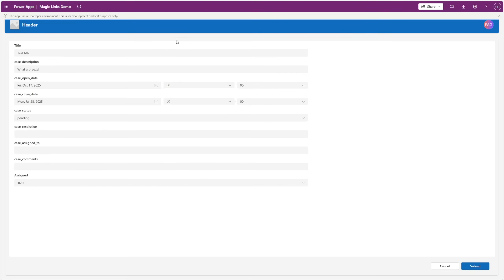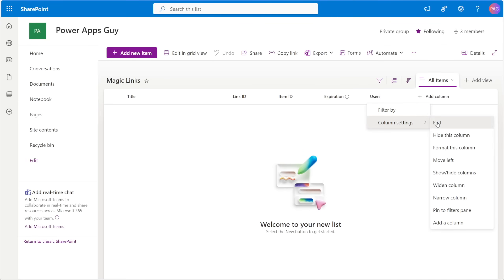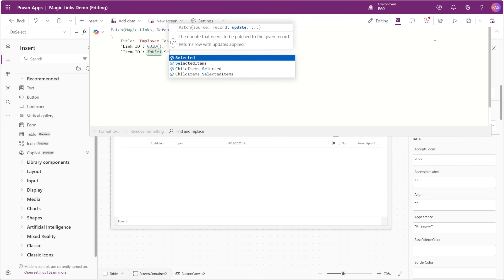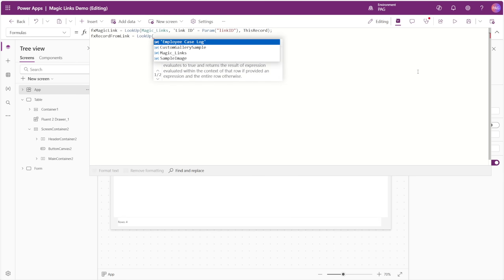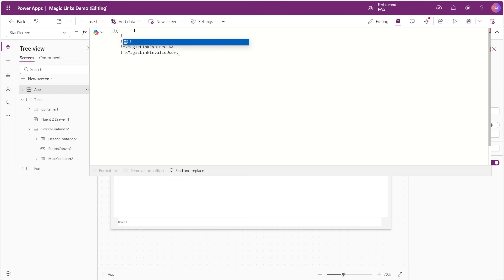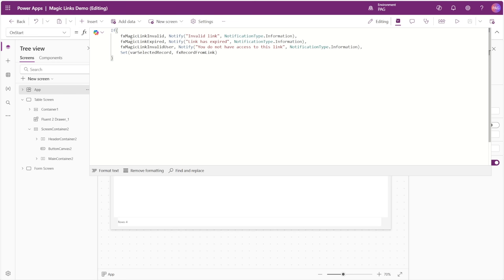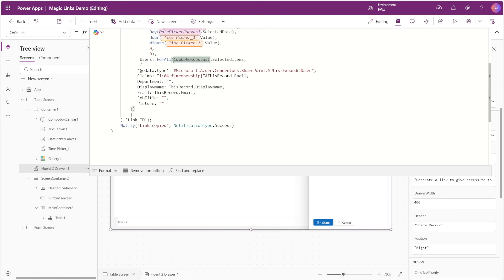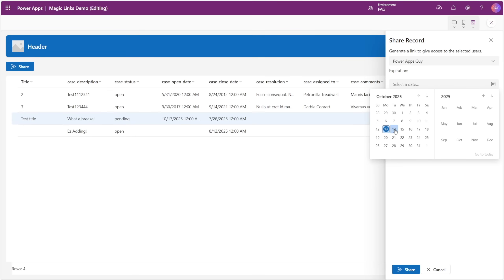Create Magic Links in Power Apps!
In this video, I’ll show you how to upgrade your deep links to create secure, shareable Magic Links in Power Apps. This will include user-level access control and expiration dates.

If you’ve ever deep-linked to a record in Power Apps by passing an ID in the URL, you know there is a risk that users could easily change that ID and access data they shouldn’t. Magic Links solve that problem by generating unique, GUID-based URLs that validate against a SharePoint list. This keeps your app secure at the front end.